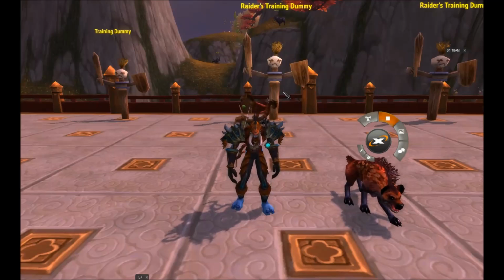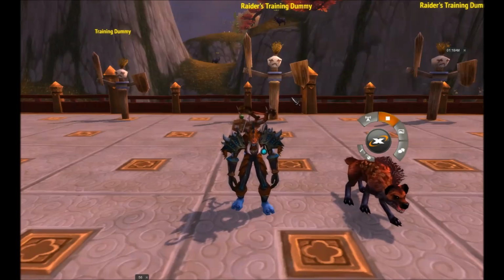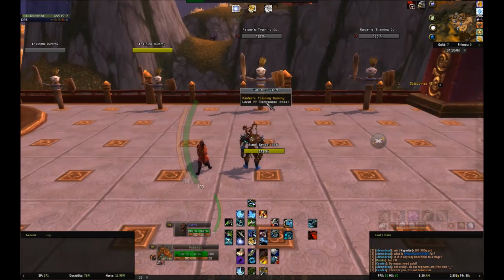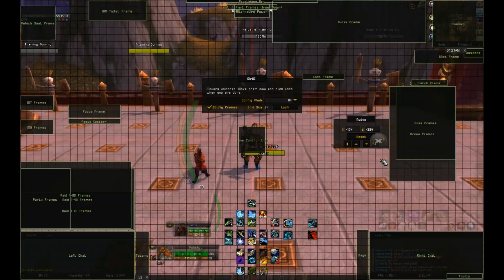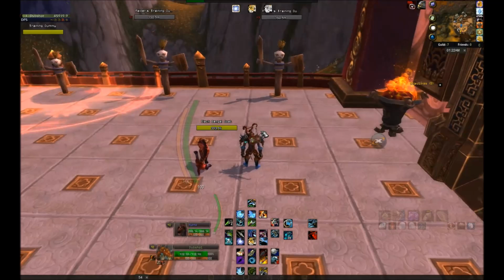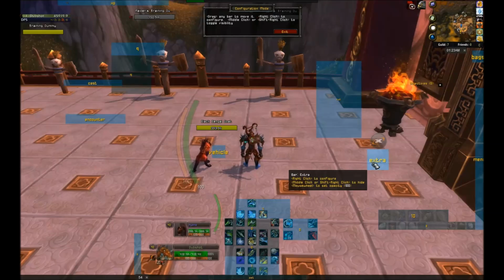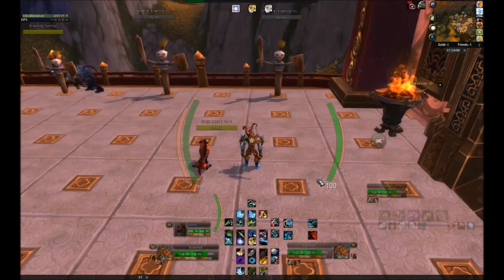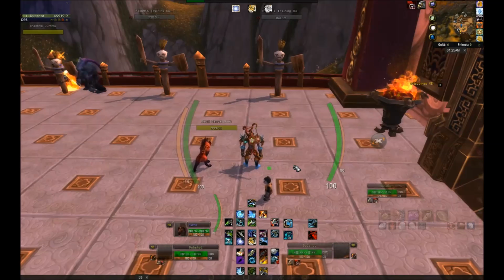World of Warcraft Interface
This is a video showing a World of Warcraft interface and Addons.

-Ephixa-Baconstep
-Ephixa-Lost woods dubstep remix
-Lindsey Striling-Crystallize
-Lindsey Strilling-Elements
-Glebster-Wheres my money
-Glebster-Concreat Jungle